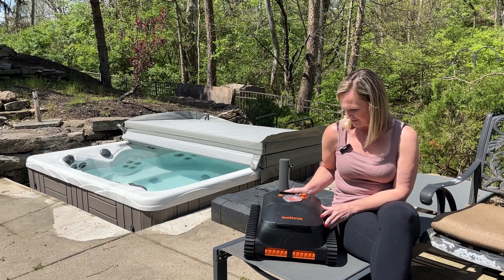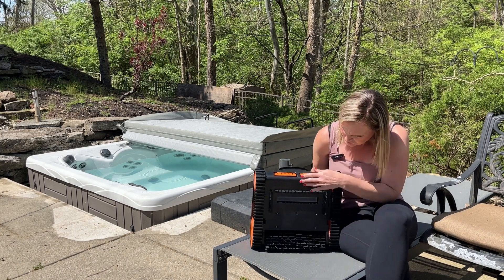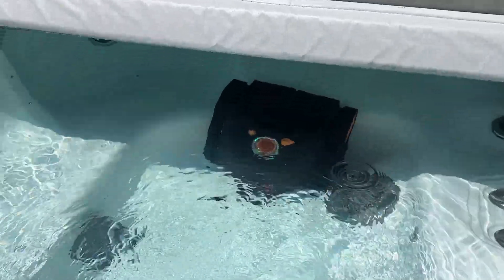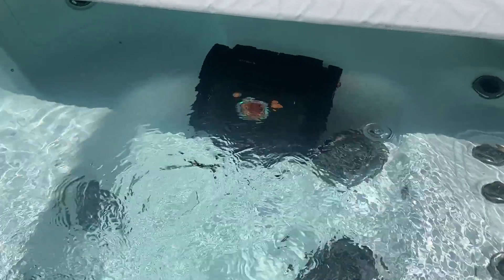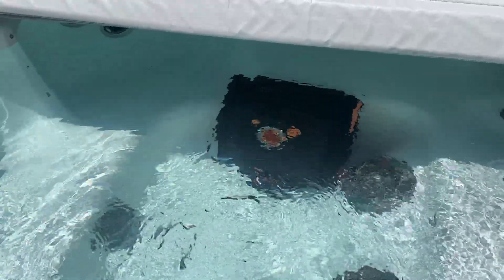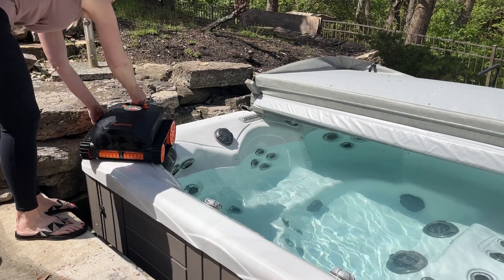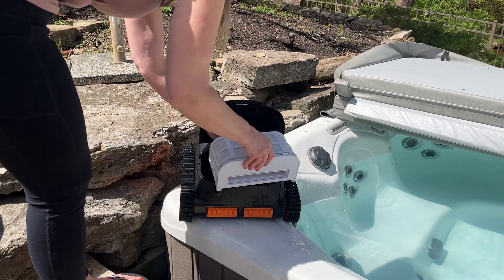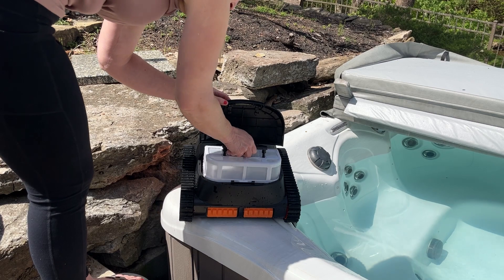Wireless pool vacuum review - Coasteering pool vacuum - review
- link to coasteering pool cleaner
(aff link)